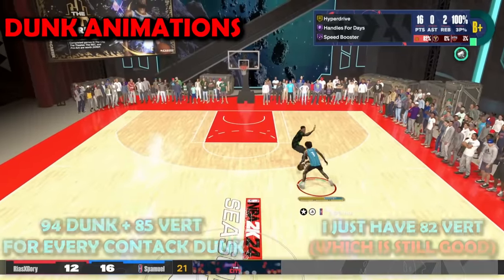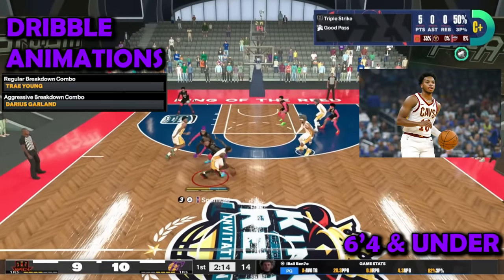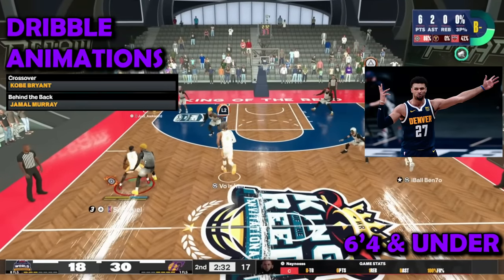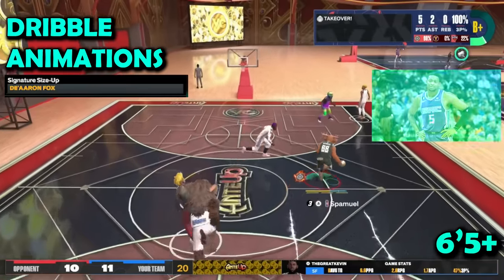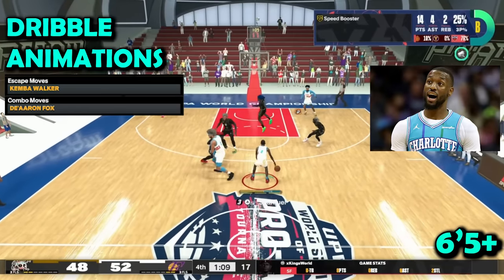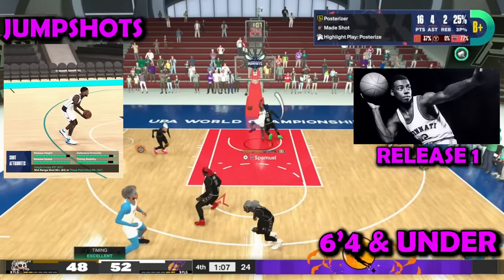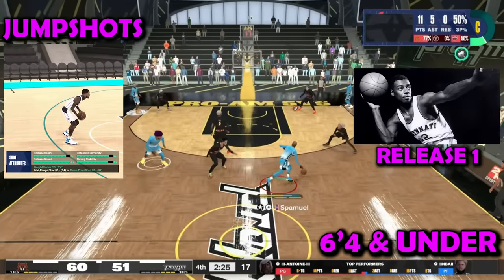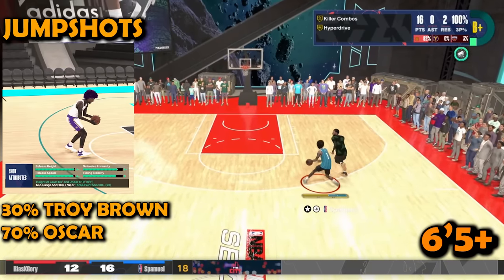BEST ANIMATIONS That Every GUARD NEEDS To Make NBA2K24 WAY EASIER (Dunks, Jumpshots & Dribble Moves)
Are you looking for the best DRIBBLE TUTORIAL In NBA 2k24 fNext Gen)?
Are you looking for the best dribble combos and animations in NBA 2k24?
Are you looking for Comp Dribble Move in NBA 2K24?
Are you looking for a way to score every play in NBA 2k24?
Are you looking for the best sigs and combos in NBA 2k24 (next gen)?
Are you looking for the best animations in NBA 2k24?
Are you looking for the best combos in NBA 2k24?
Are you looking for a big guard dribble tutorial on NBA 2K24?
Are you looking for a small guard dribble tutorial on NBA 2K24?
Are you looking for the best dribble combos on NBA 2K23?Are you looking for the best Shooting Tips in NBA 2k24 (NextGen)?
Are you looking for the best park, stage or rec JUMPSHOT in NBA 2k24?
Are you looking to NEVER MISS in NBA 2K24?
Are you looking to shoot like Curry in NBA 2k24?
Are you looking for the best jump shot in NBA 2k24?
Are you looking for the best jump shots for every build on NBA 2K24?
This jump shot makes you shoot green from EVERYWHERE on the court!
ARE YOU LOOKING FOR 2K TIPS FROM A PRO IN THE NBA 2KLEAGUE!?
ARE YOU LOOKING TO GREEN EVERY SHOT AFTER THE PATCH ON NBA 2K24?
ARE YOU LOOKING FOR THE BEST DUNK ANIMATIONS ON NBA 2K24?
ARE YOU LOOKING TO GET A CONTACT DUNK EVERY PLAY ON NBA 2K24?
THIS IS THE GLITCH JUMPSHOT FOR THIS SEASON! NBA 2K24?
These dribble moves and combos are a GUARANTEED bucket every play!